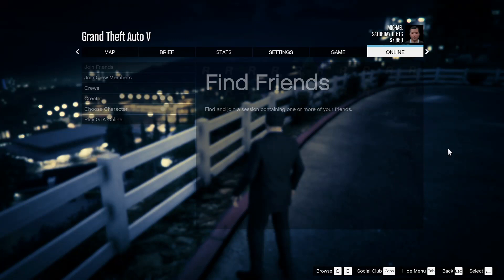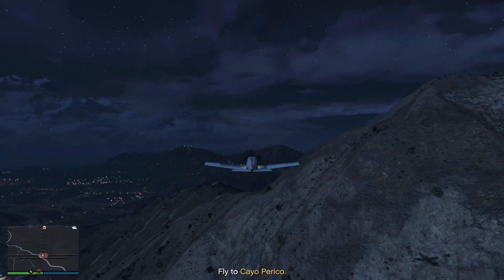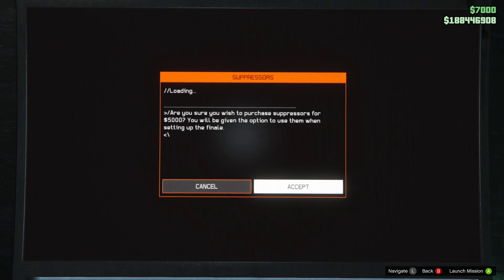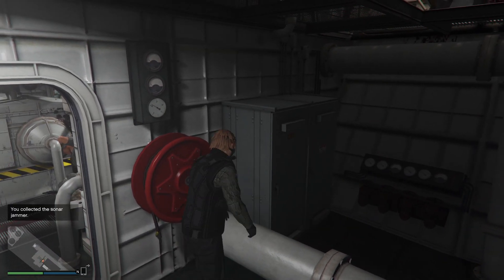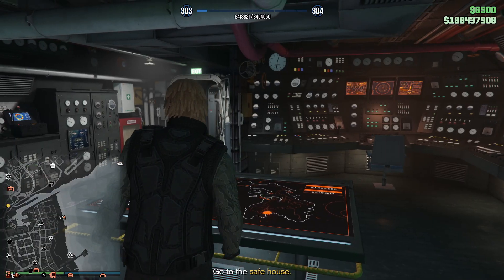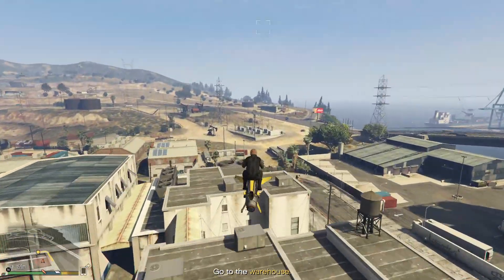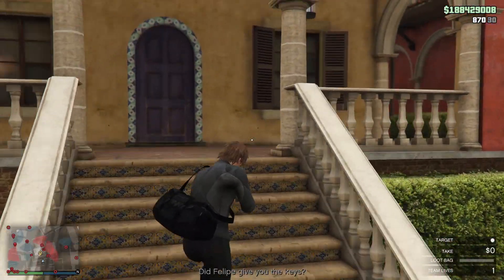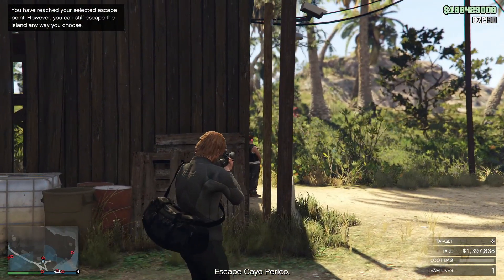Cayo Perico Heist From Start to Finish - GTA Online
This is how I set up and complete the Cayo Perico Heist.  A fun and easy way of playing GTA Online with tips and tricks to help you along the way.  You have the potential to make $1.5 million per hour.  The new best solo money maker.